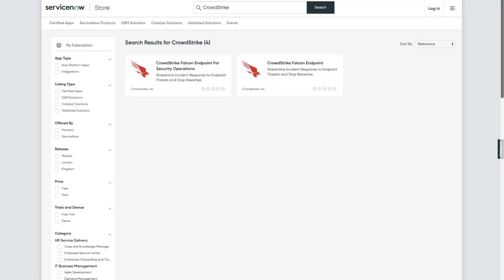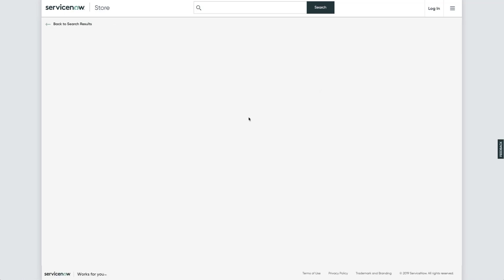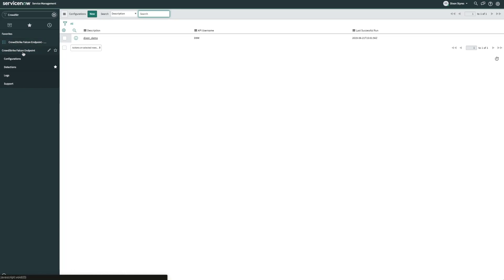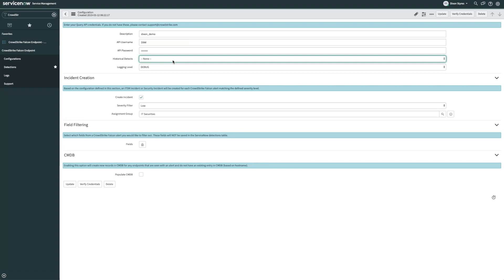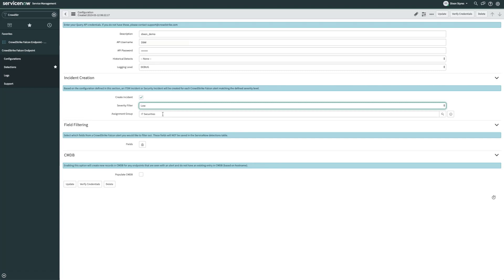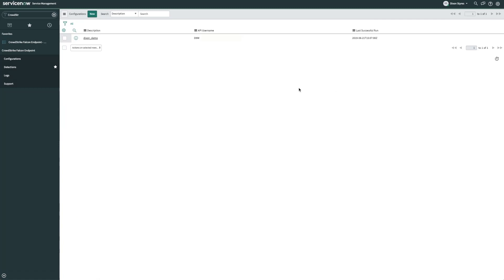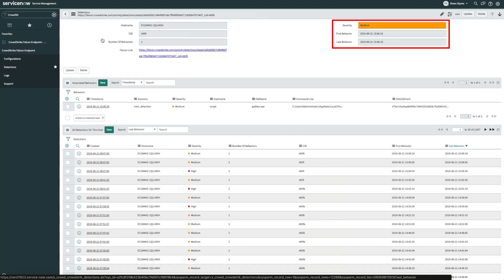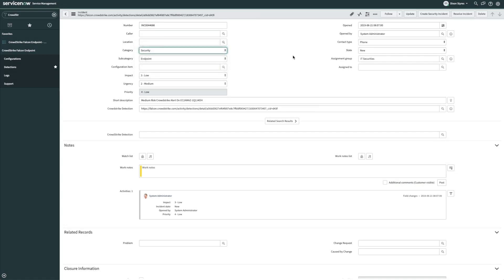CrowdStrike Integration with ServiceNow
In this video, we will demonstrate how CrowdStrike can integrate with ServiceNow to help incident responders to quickly identify and remediate security threats. This is just one example of how CrowdStrike’s API first approach helps companies maximize the value of the CrowdStrike event data to optimize your workflows and maximize the efforts of overworked security staff.